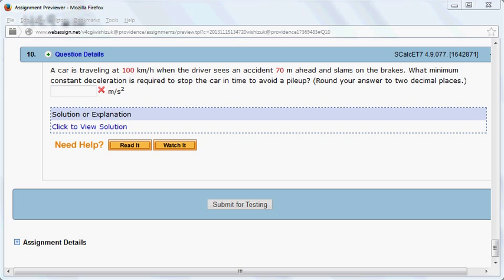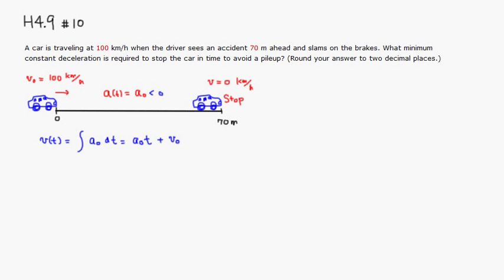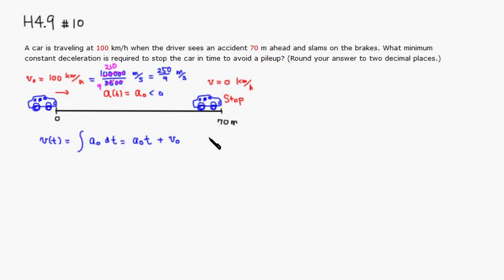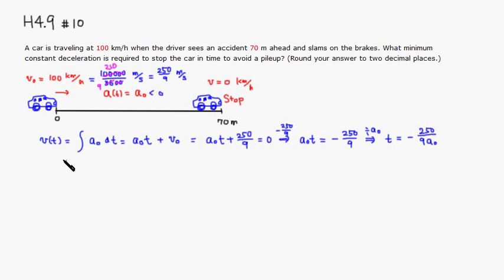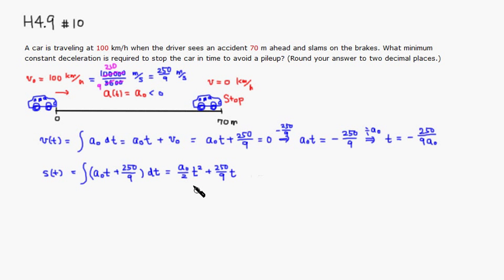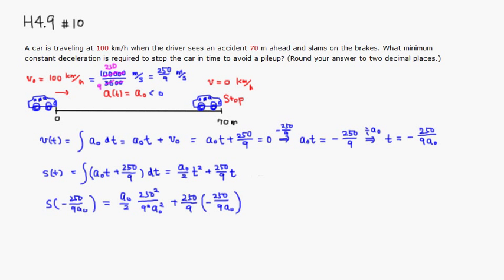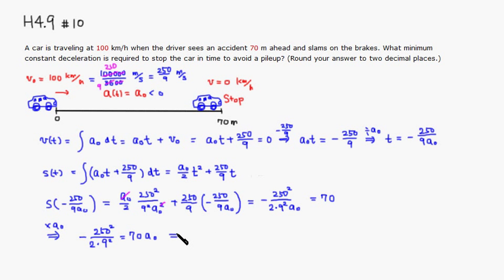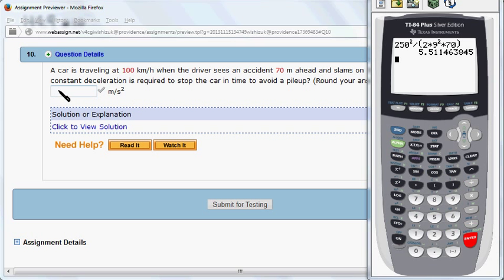MTH 131 H4.9 #10 (Fall 2013)